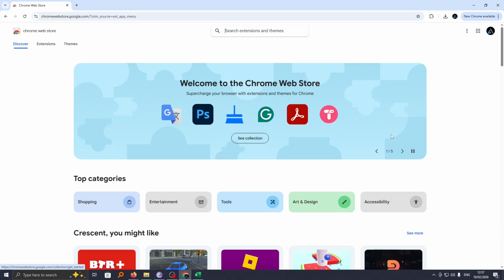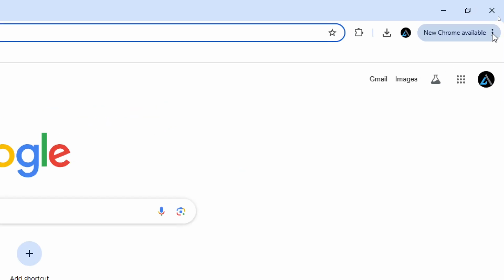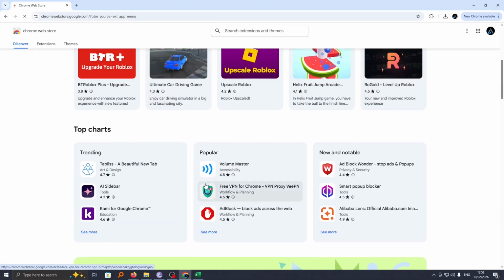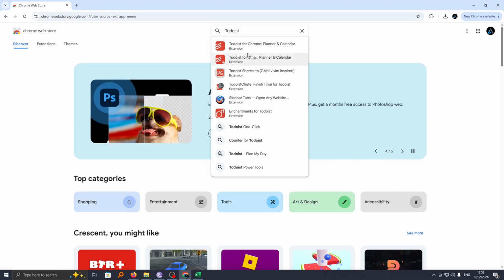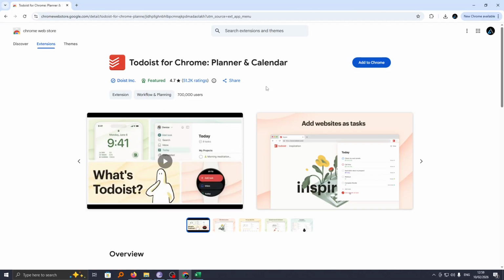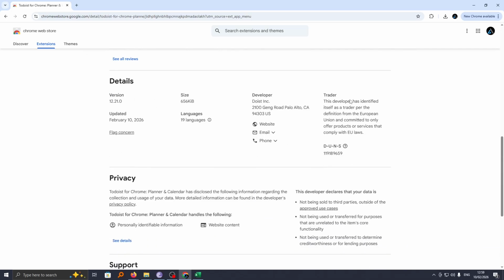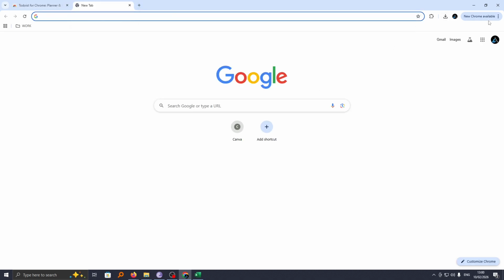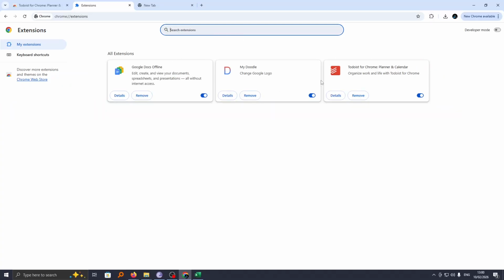How To Install Todoist Extension On Chrome Browser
In this video, you’ll learn how to install the Todoist extension on the Chrome browser quickly and correctly. This simple guide walks you through adding the extension from the Chrome Web Store and setting it up so you can manage tasks, create to-do lists, and stay productive directly from your browser.

👉 Watch till the end to make sure the Todoist extension is installed and working properly.

What You’ll Learn:

What the Todoist Chrome extension does

How to install Todoist on Chrome browser

How to add and manage tasks from web pages

Tips for staying organized and productive